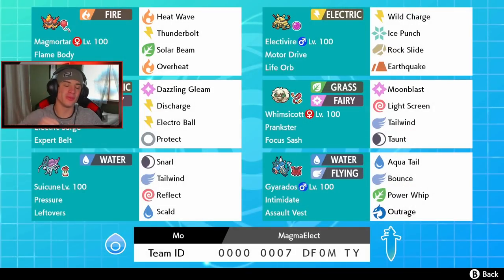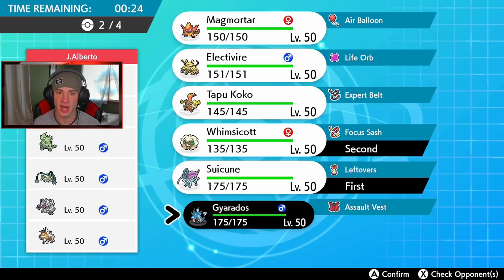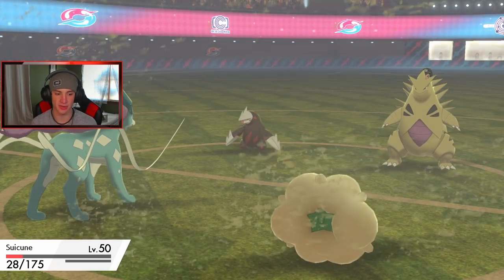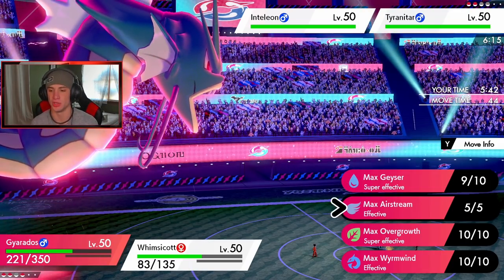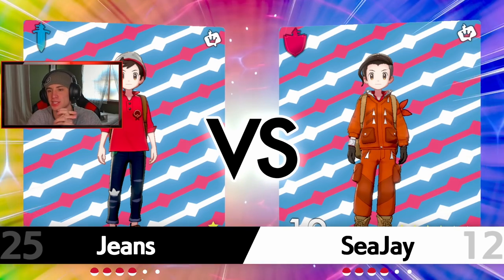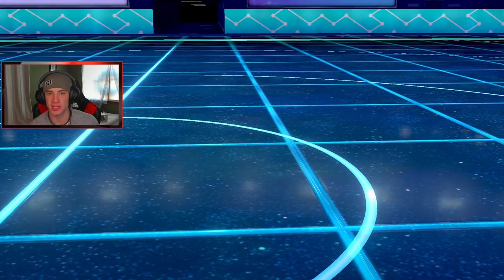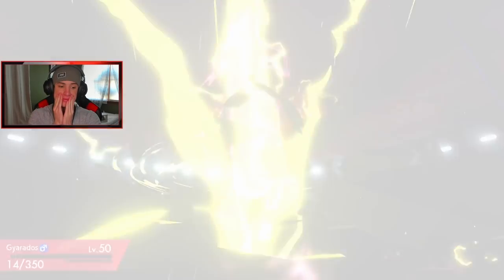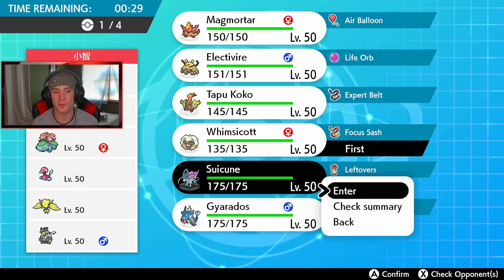Electivire Is Stronger Than The Meta! - Pokémon Sword and Shield Competitive Ranked Double Battles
Team Code: 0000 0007 DF0M TY

Life Orb Electivire team that we show off in Ranked battles!.

GAME INFO
Name: Pokemon Sword and Pokemon Shield
Developer: Game Freak
Publisher: The Pokemon Company, Nintendo
Platforms: Nintendo Switch
Release Date: November 14, 2019